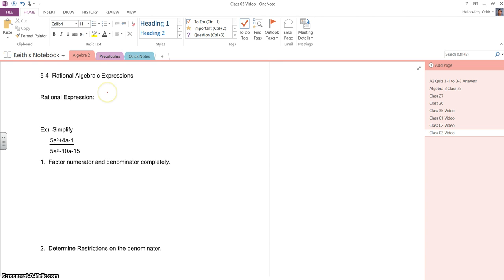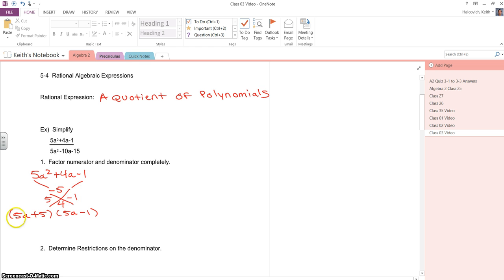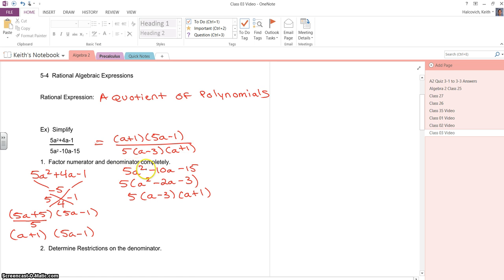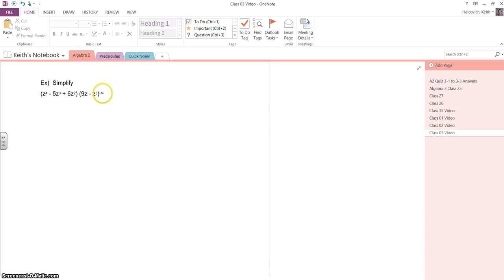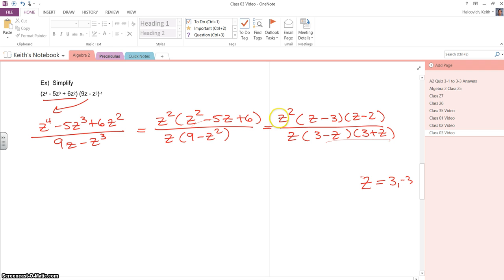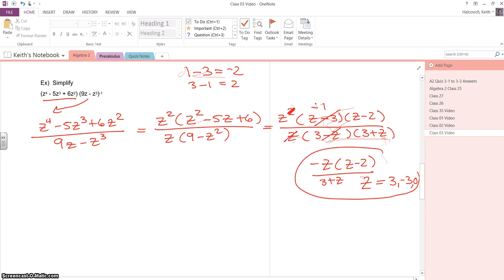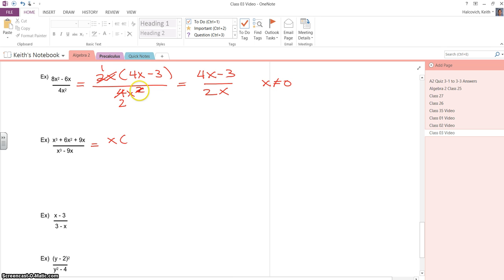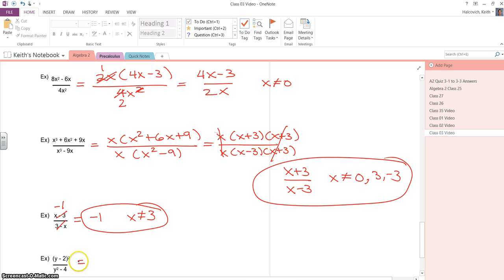Class 03a Video